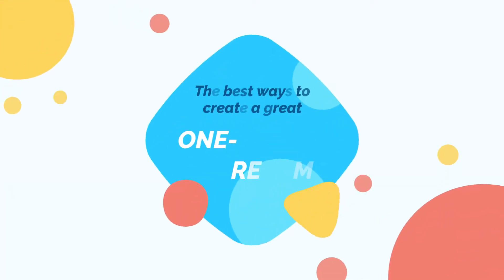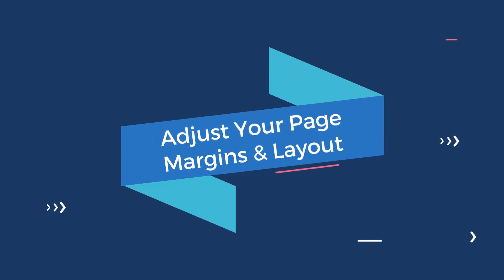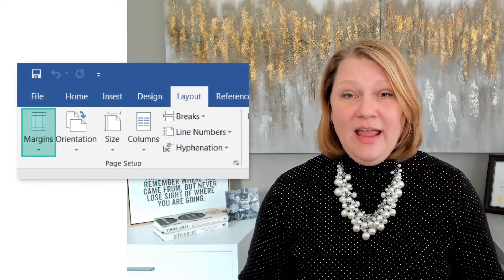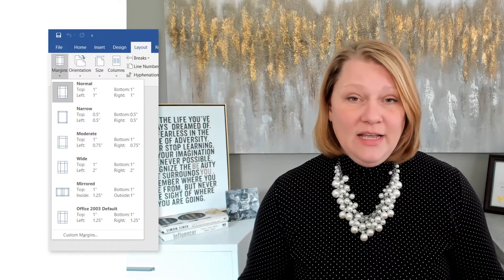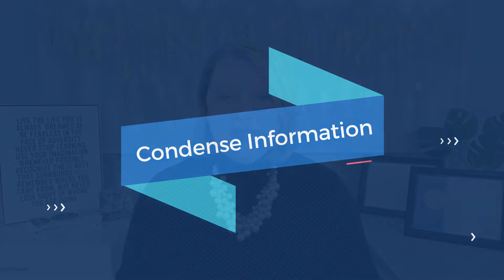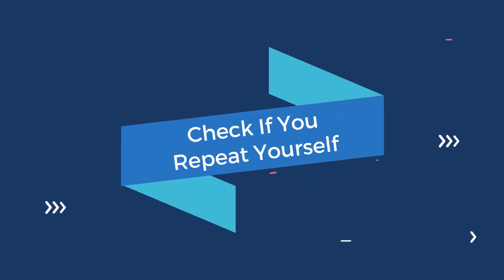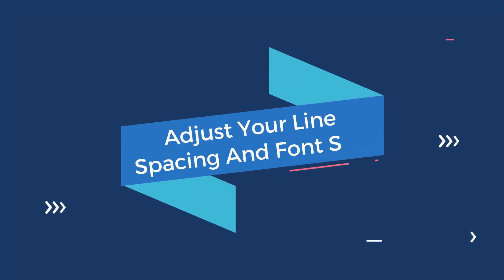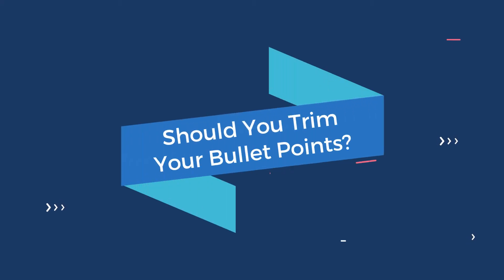One-Page Resume: How to fit EVERYTHING into a Single Page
Most employers want a one-page resume. Period.

But how can you pack years of work experience, education, skills and other nice-to-know facts about you into a SINGLE page? Debi Douma-Herren, a certified resume writer, gives you a quick masterclass in this video.

Buckle up, because in just 5 minutes you’ll learn the essential rules of resume writing and design!  Here’s what you’d learn:

1. How to customize page margins and white space (without making your resume unreadable).
2. Which resume sections to merge, toss or optimize.
3. How to condense your personal information without leaving out the most important bits.
4. How to choose the best resume fonts and line spacing.
5. What things to leave out from your resume.

P.S. If you are struggling with design, you can always grab a professionally designed one-page resume template from our website for FREE

TAKE YOUR RESUME & JOB SEARCH TO THE NEXT LEVEL